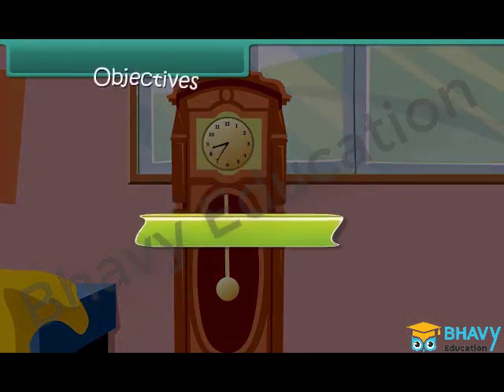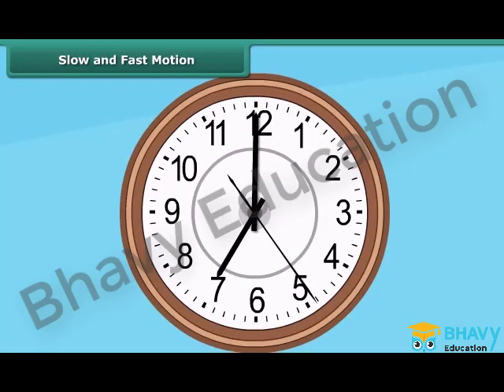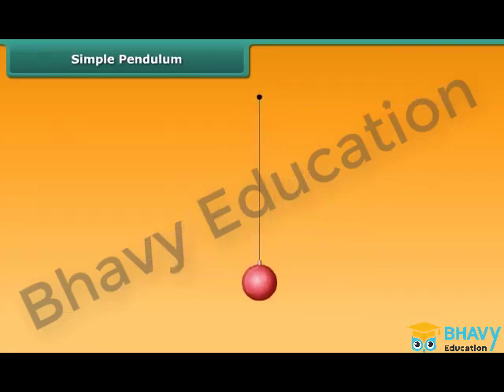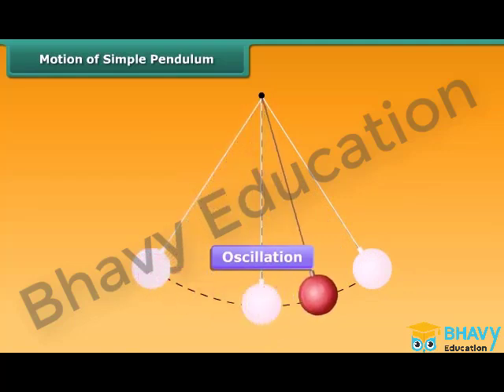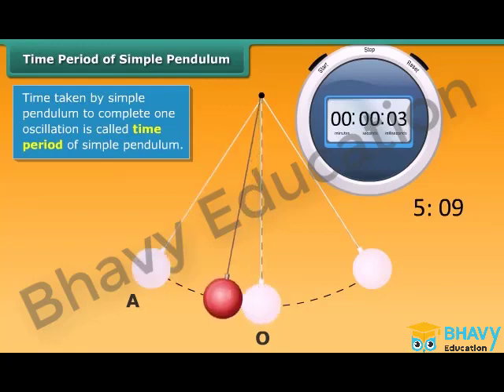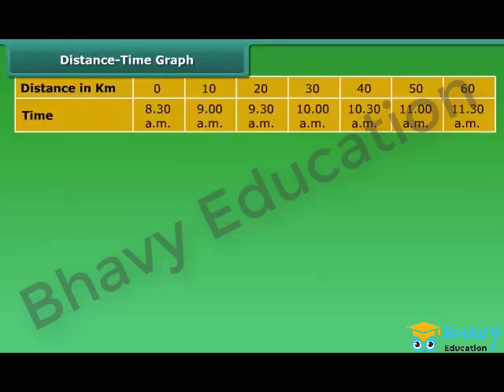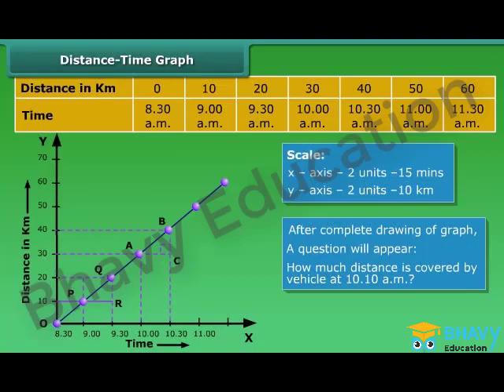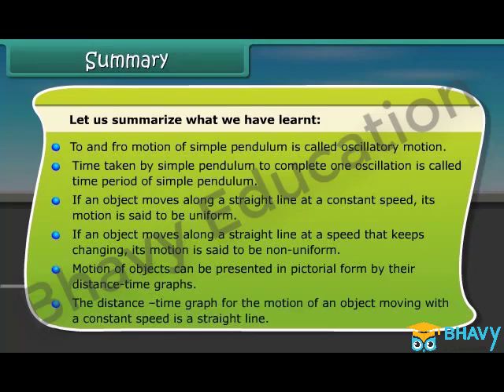Simple Pendulum | Class 7 | BHAVY EDUCATIONS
A simple pendulum consists of a small metal ball (called bob) suspended by a long thread from a rigid support, such that the bob is free to swing back and forth. A pendulum completes every swing (or every oscillation) in exactly the same time, provided its length is kept constant.